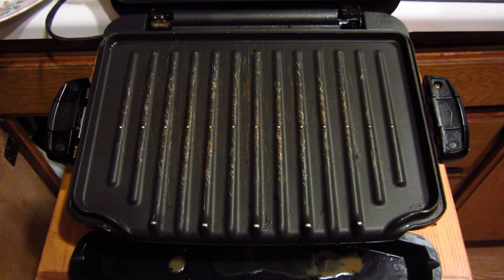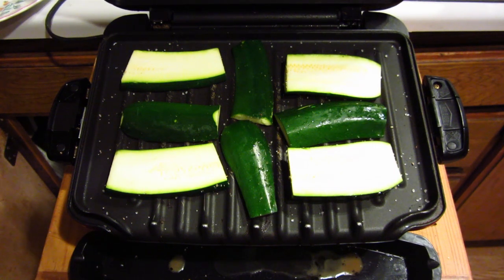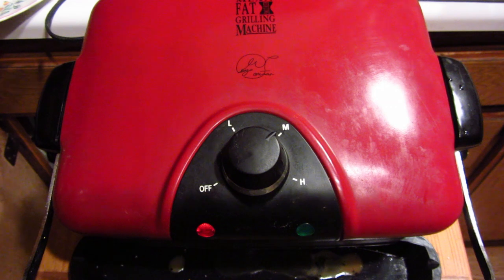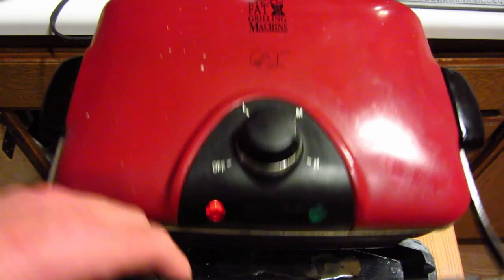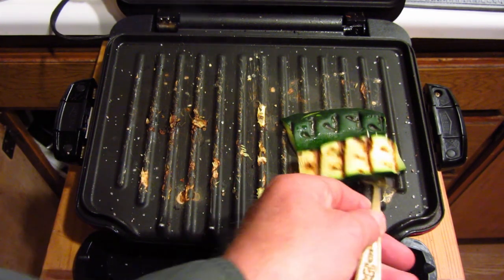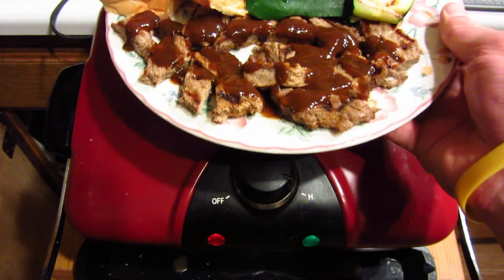Foreman Grill Recipe: Grilled Steak and Zucchini with Rolls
George Foreman Grill
Simple but excellent grilling recipe using the George Foreman Grill. Grilled New York Steak seasoned with Sea Salt and Pepper topped with A1 sauce, along with sliced Fresh grilled Zucchini as well. Hawaiian Sweet Rolls on the side compliment this amazing dish! Lean Mean Fat Grilling Machine!